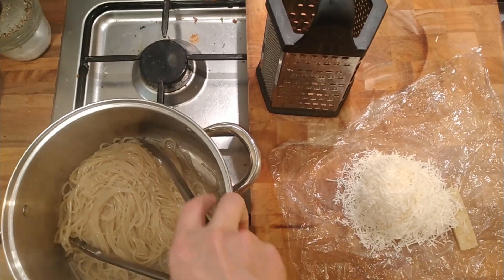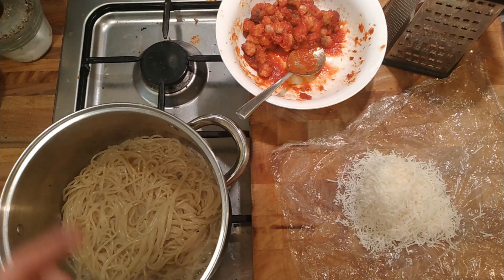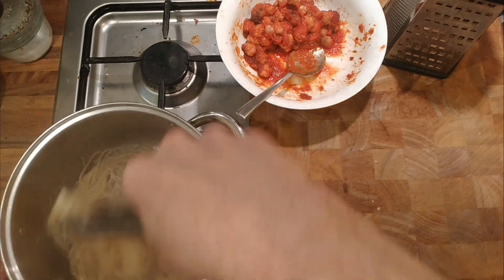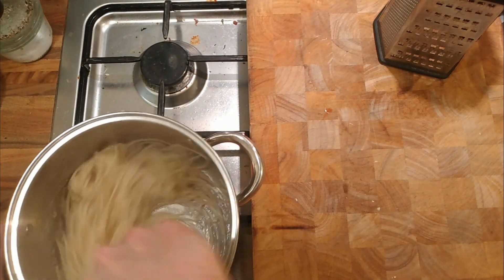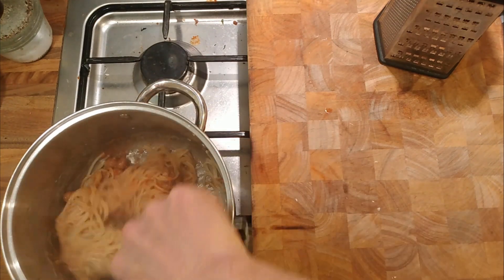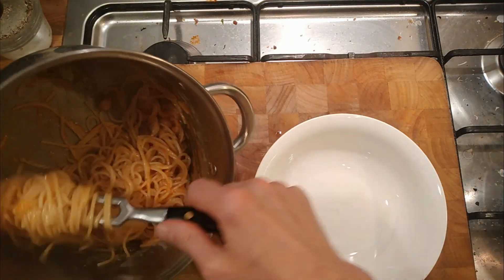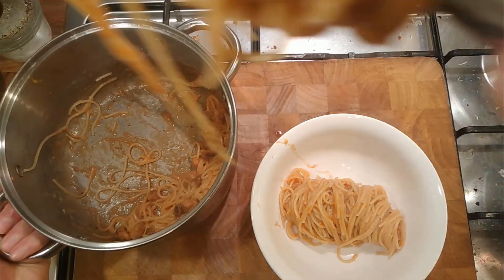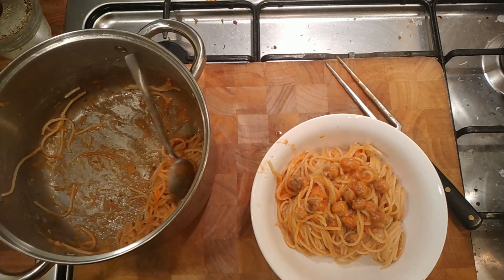Tiny Meatball Pasta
I've leftover Tiny Meatballs from another project, lets cook them with pasta for dinner. The end of the video is missing, it was delicious.